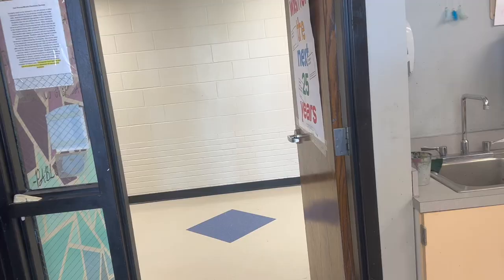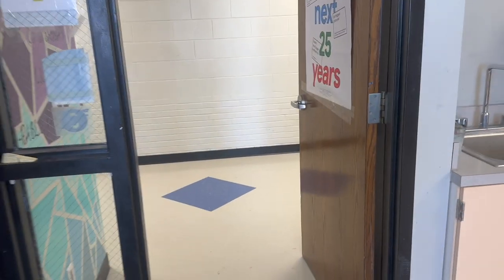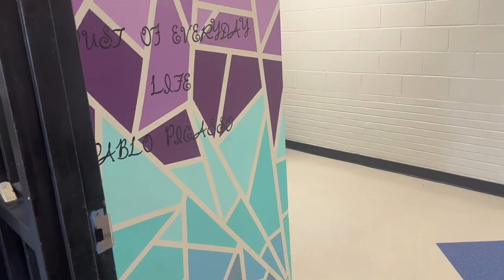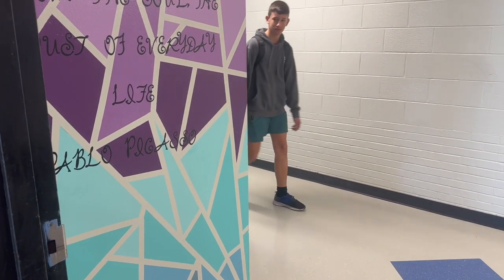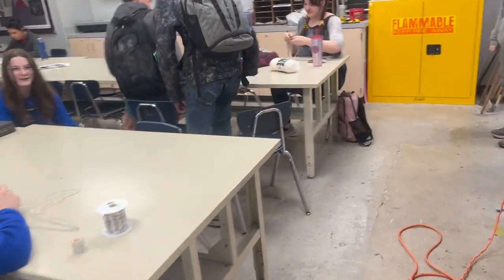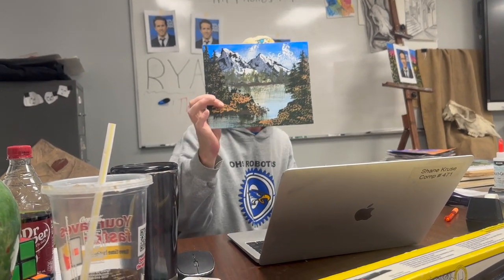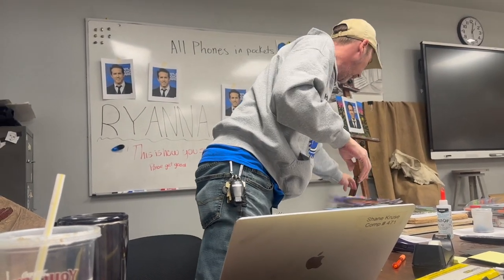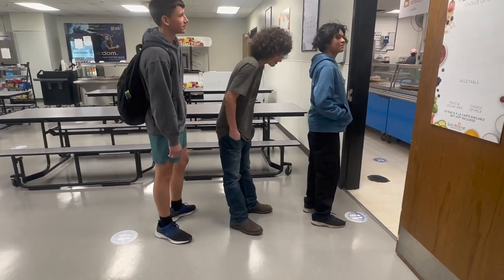6th Grade Welcome by: Dakota & Carter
Digital Media Students created videos for 6th Graders about what to expect coming to the junior high